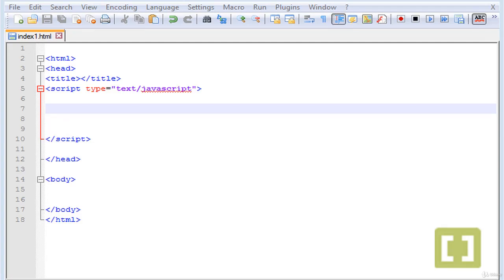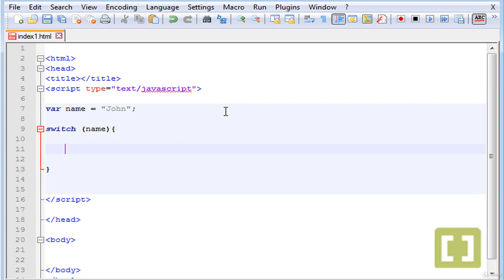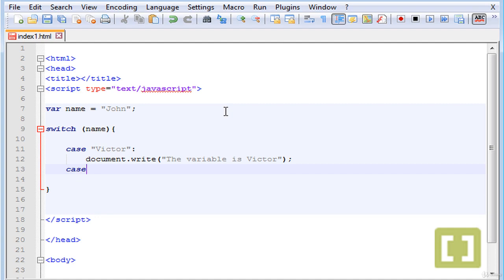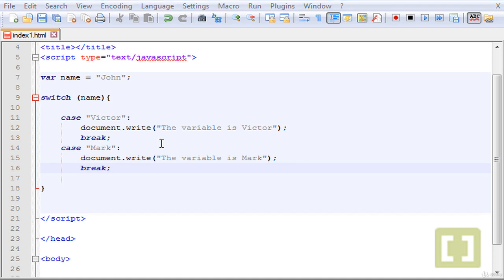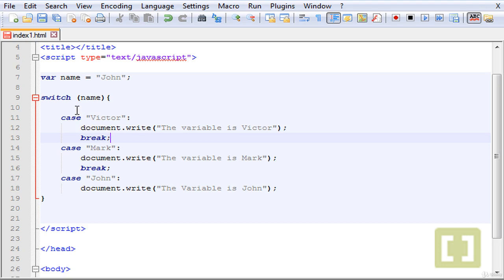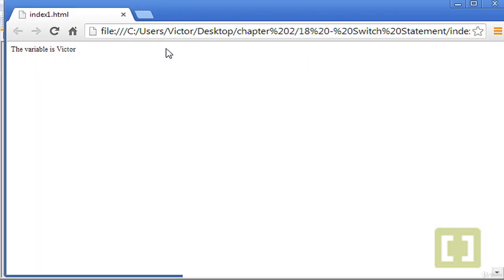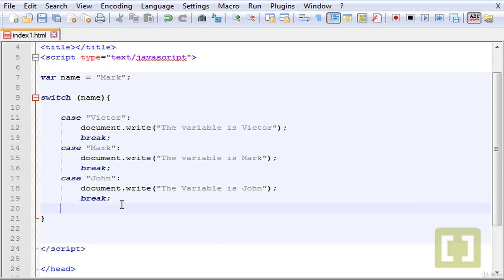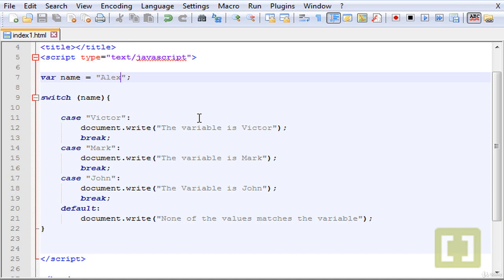[Complete Javascript] 18/35 Switch Statement